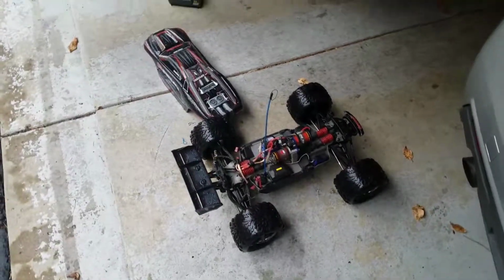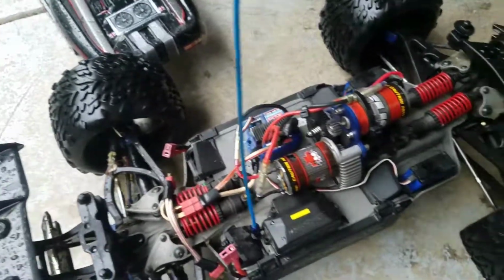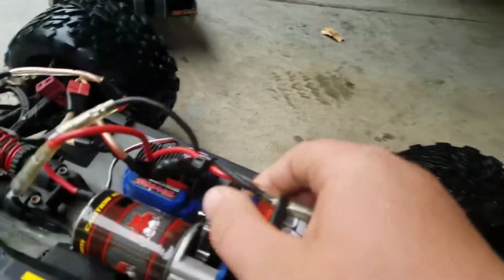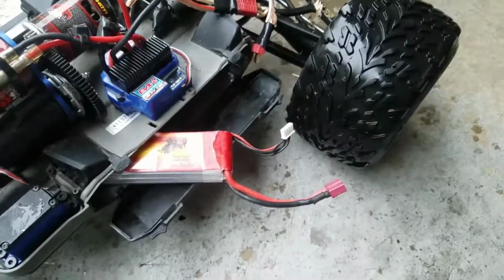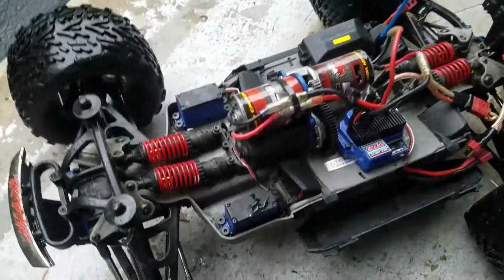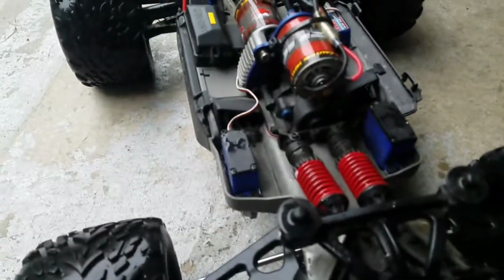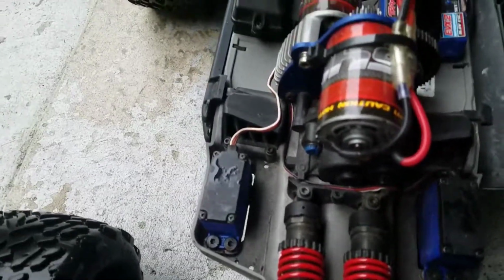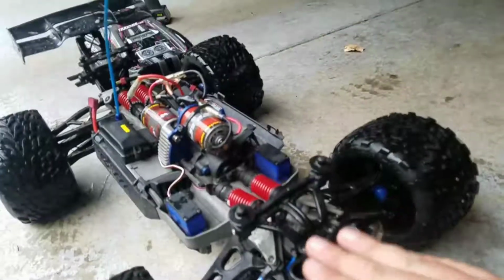(mod) 15 turn brushed erevo review